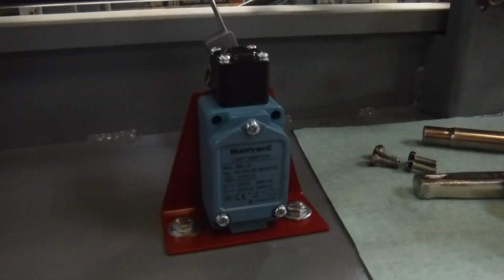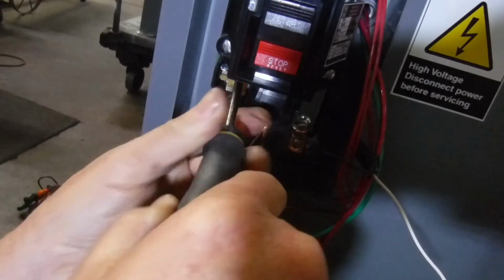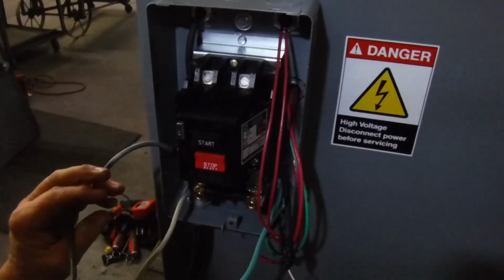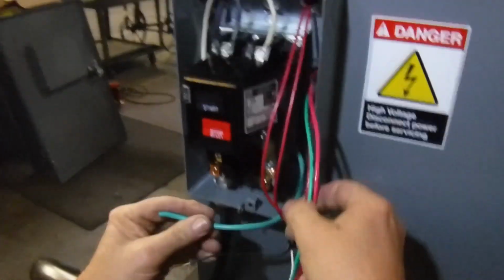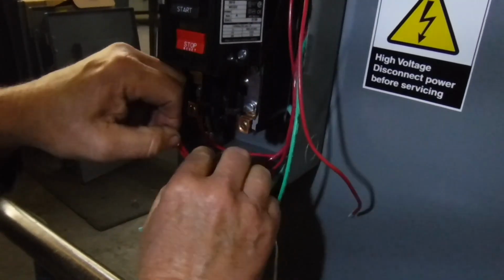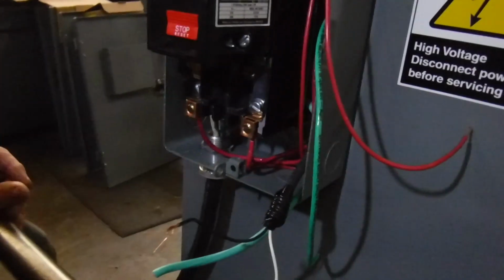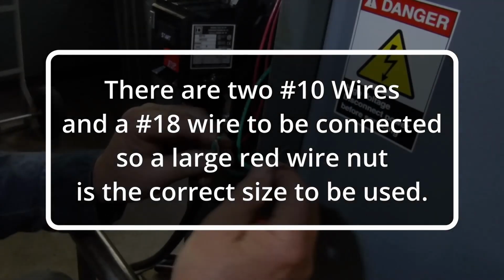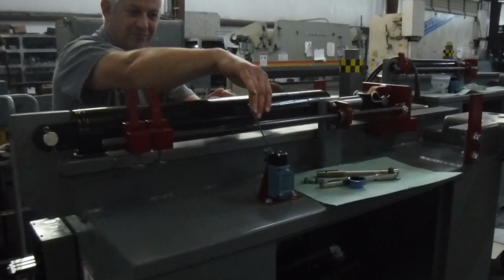How to wire a simple motor control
This video will show you how a manual motor starter is wired, and how additional controls are incorporated into the controls. It also explains how the overload system works.